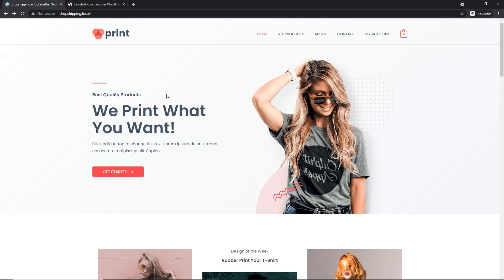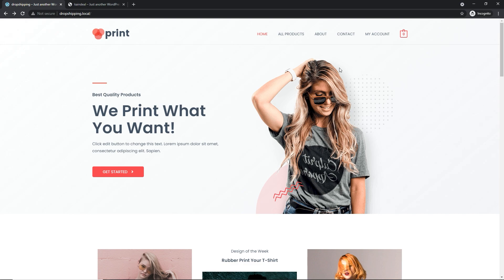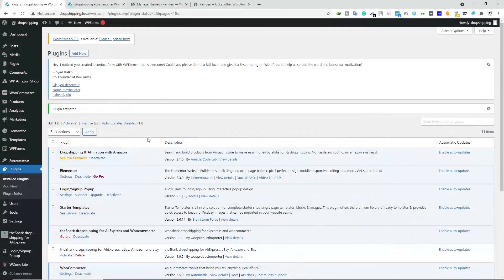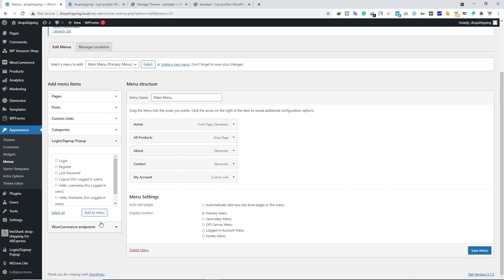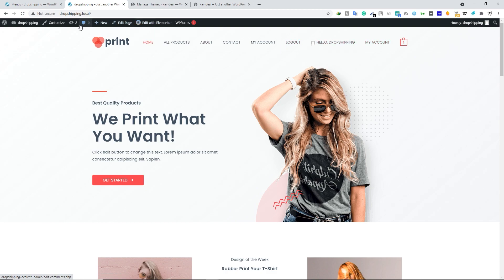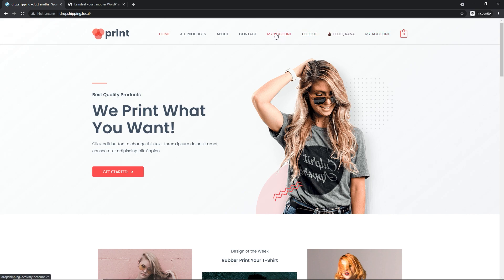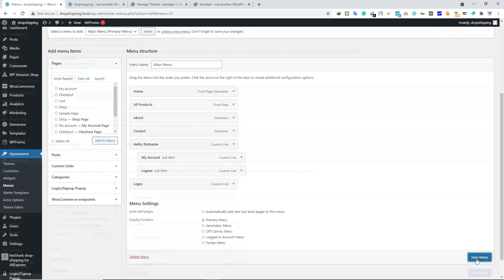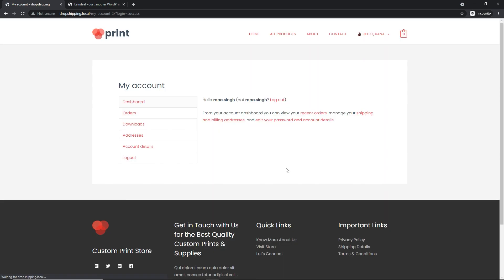How To Create FREE Login Popup Form In WordPress - Step By Step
Hi guys in this video i will show you How To Create FREE Login Popup Form In WordPress. We will use free plugin to create Login/Signup Form in WordPress website.

Timestemps👇
Intro 0:00
How to create login popup 0:58
how to design 4:40